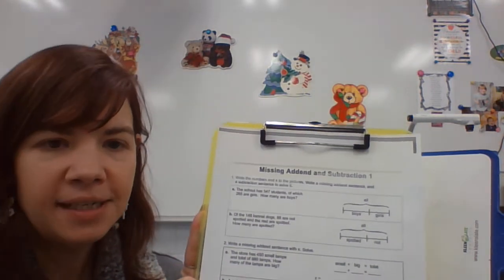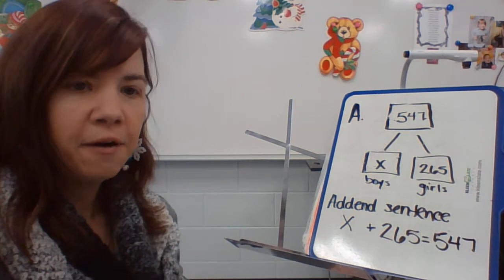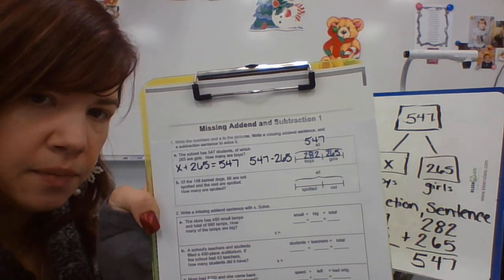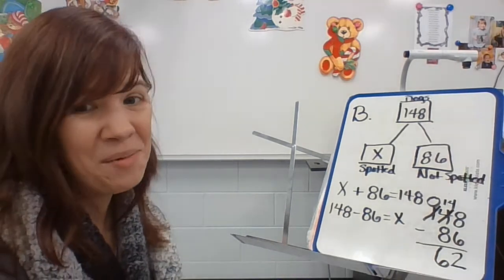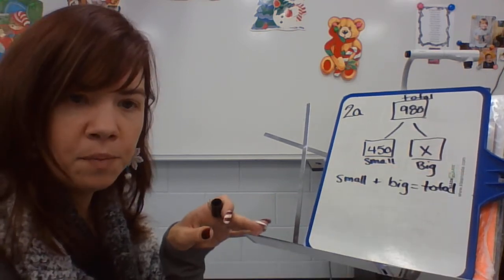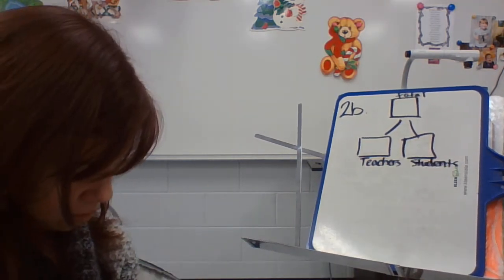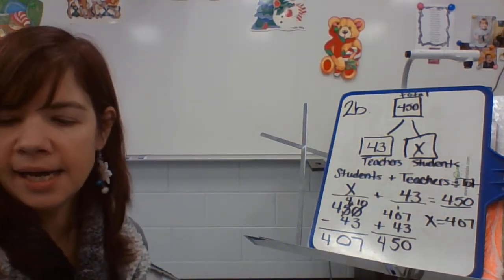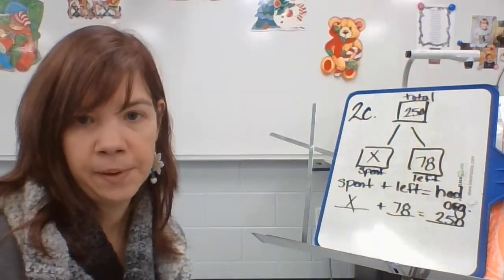Missing Addends Practice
Lesson on Missing Addends and how to solve them.